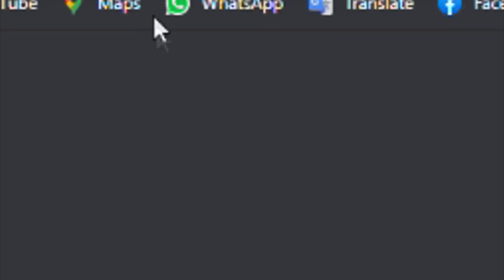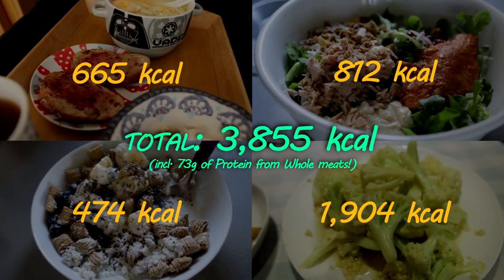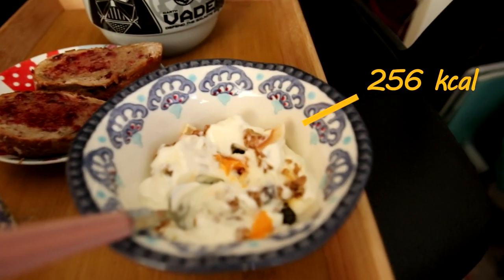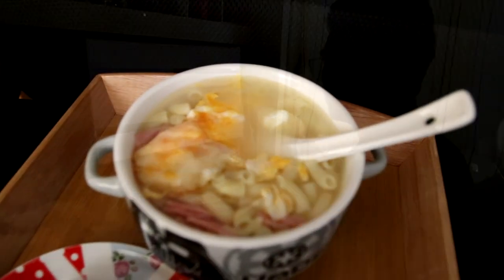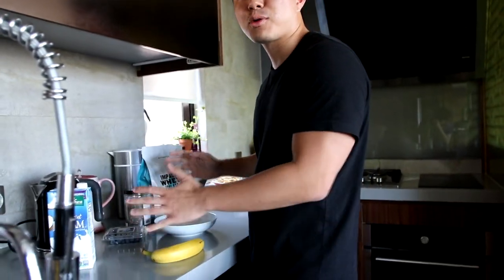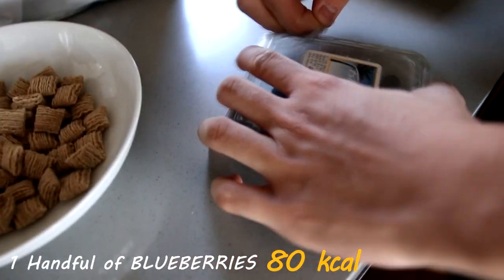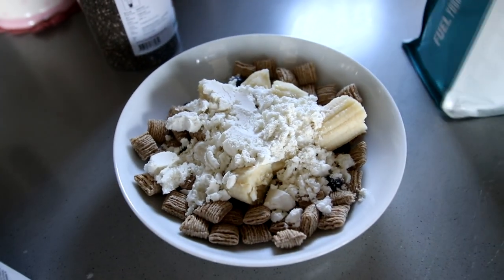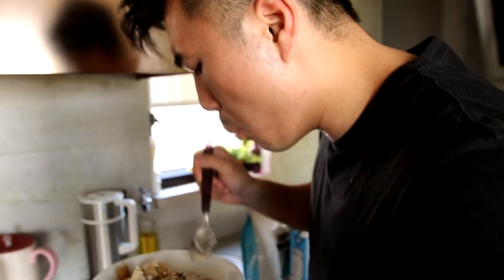WHAT I EAT IN A DAY - 4 EASY Lean Bulking Meals (4,000 CALORIES!)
FULL DAY OF EATING (incl. 4,000 calorie meal plan) - 4 EASY Lean Bulking Meals to BUILD LEAN MUSCLE and LOSS FAT with maximum results! All it takes to almost reach 4,000 healthy calories is this 4-meal plan that's easy to prepare and cook and also tastes delicious! High in protein, healthy fats, and not-so-starchy carbs, this meal plan is a sure-fire way to build muscle FAST!

Timestamps:
0:00 - Intro
1:46 - Meal 1 (Breakfast)
2:27 - Meal 2 (Lunch)
4:03 - Meal 3 (Pre-Workout)
6:52 - Meal 4 (Dinner)
7:15 - Outro

NEW HERE?
➜ My name is Alvin Tsoi. I'm 24 and based in Hong Kong. I hope to share my passion for fitness on YouTube as a source of motivation for myself and for all aspiring gym-goers.

PHRASE TAGS:
My 4,000 Calorie Bulking Programme - Meal By Meal Breakdown
Eating 4000 CALORIES a Day To Gain LEAN Mass | IIFYM Full Day Of Eating
MY LEAN BULKING DIET | EVERY MEAL | TO BUILD MUSCLE | VLOGMAS DAY 4
FULL DAY OF BULKING | 4,755 CALORIE MEAL PLAN - Sadik Hadzovic
$20 FOR A WEEK OF LEAN BULKING | Walmart Grocery List Shopping Tips
The Best Meal Plan To Build Muscle Faster (EAT LIKE THIS!)
How To Eat To Build Muscle & Lose Fat (Lean Bulking Full Day Of Eating)
The Best Science-Based Diet to Build Lean Muscle (ALL MEALS SHOWN!)
WHAT I EAT IN A DAY: TO GAIN LEAN MUSCLE!
VEGAN MEAL PREP FOR MUSCLE | EASY HIGH PROTEIN MEALS
My Lean Bulking Diet | How To Eat To Get Abs & Build Muscle - Fraser Wilson
The Best Lean Bulk Diet To Build Muscle Mass | Full Day Of Eating